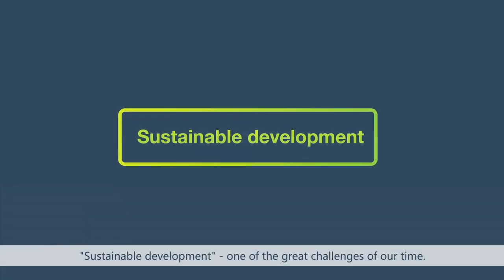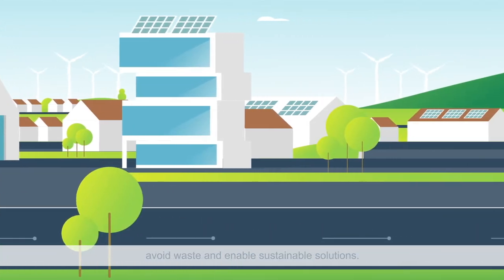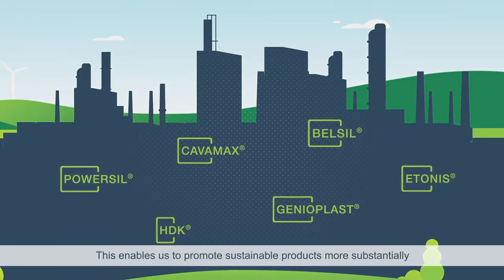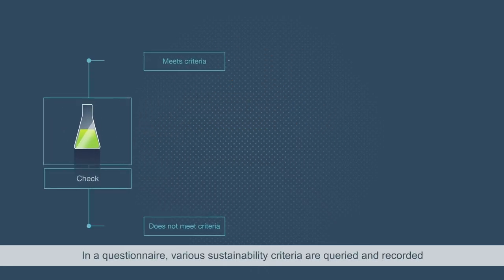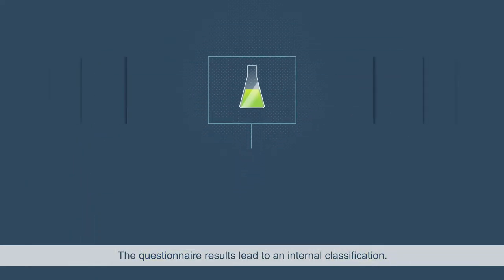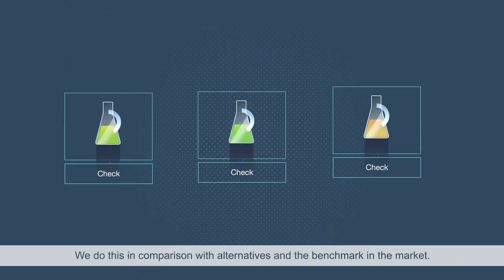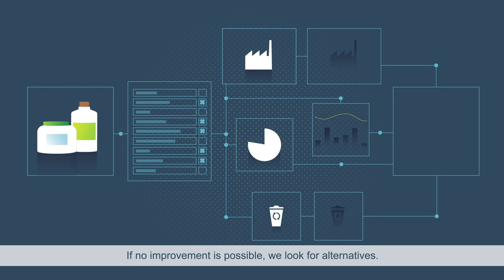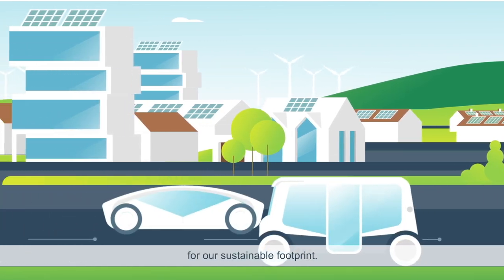WACKER Sustainable Development: PARC Evaluation System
We evaluate and optimize our portfolio with an eye to products that promote sustainability. Our WACKER Sustainable Solutions tool assesses portfolios by evaluating a product’s full life cycle, its specific application and regional requirements. The core element of this assessment is known as a PARC (Product/Product group in one Application in one Region in Combination), in which a product, application and region are all evaluated together. The video shows in detail how PARC works.